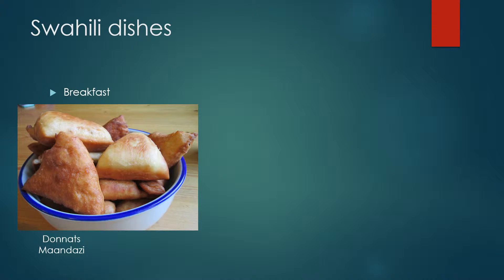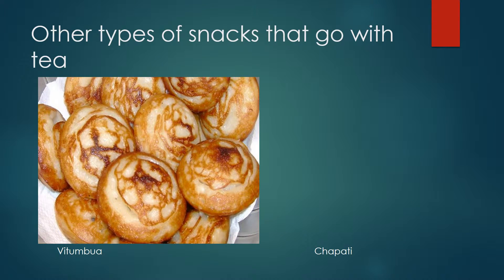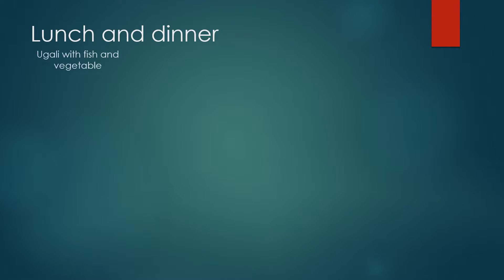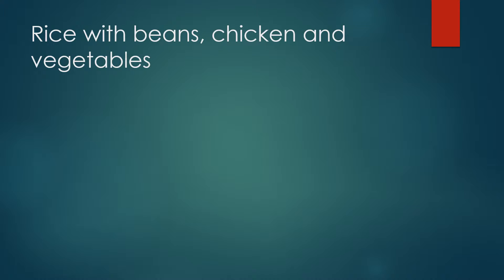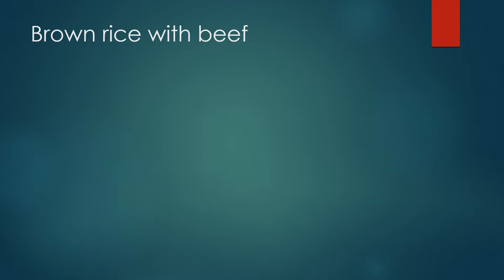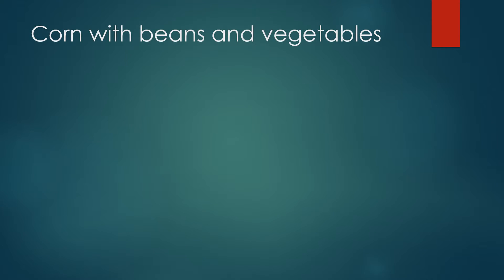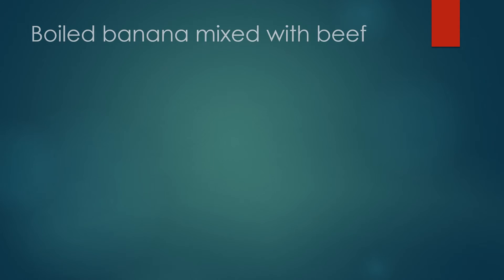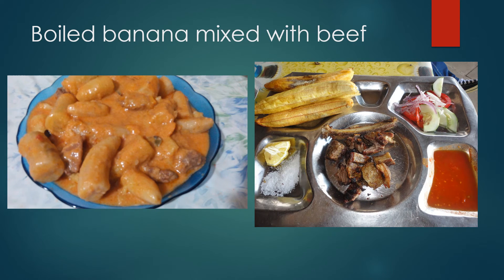Swahili dishes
This video shows common East African dishes